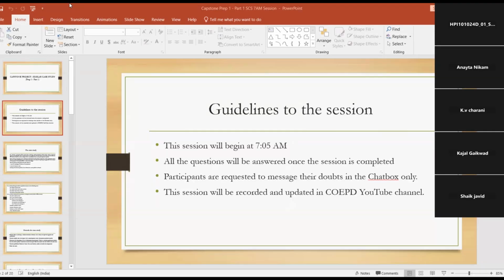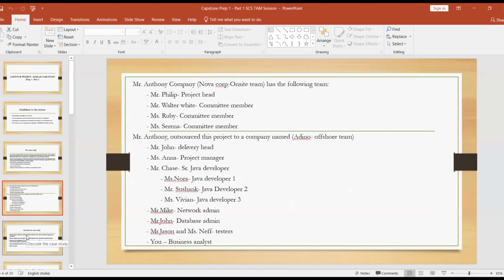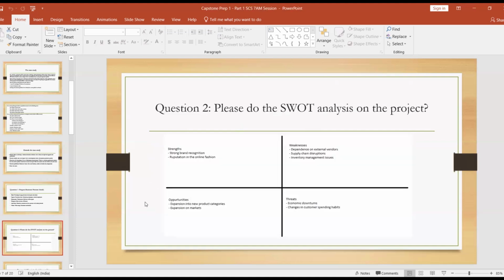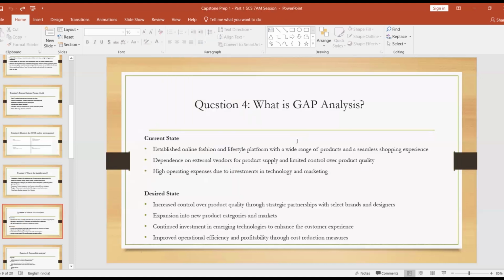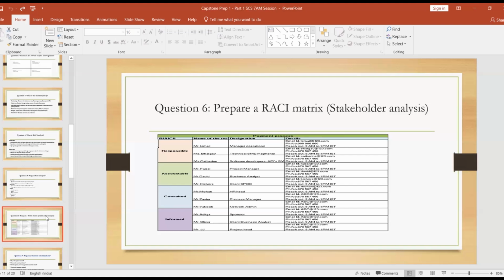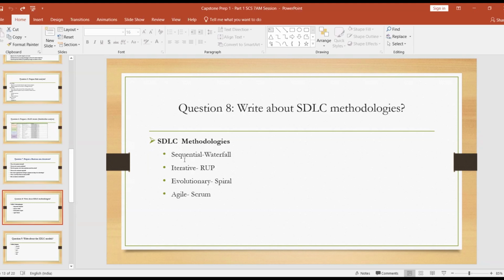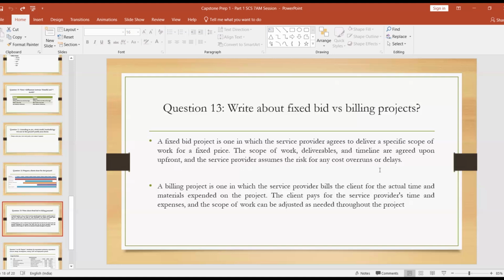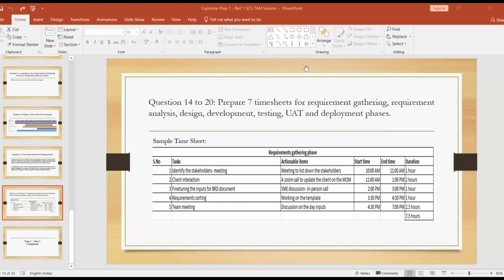prep 1 part 1 | COEPD | Latest | 2024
🌟 Welcome to "Capstone Prep 1: Part 1" 🌟 Are you ready to elevate your education game? In this must-watch video, we dive deep into the essential strategies that will set you up for success in your capstone project! From topic selection to effective research methods, we cover everything you need to know to kickstart your journey.